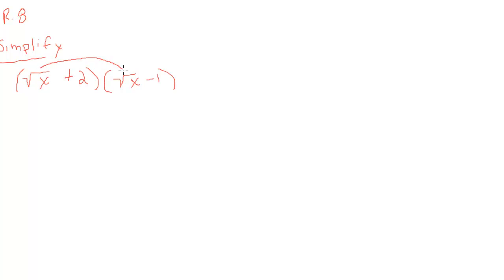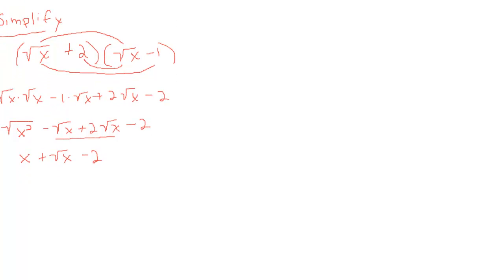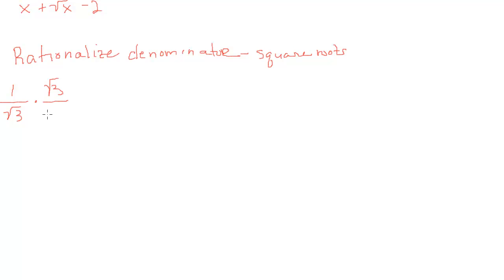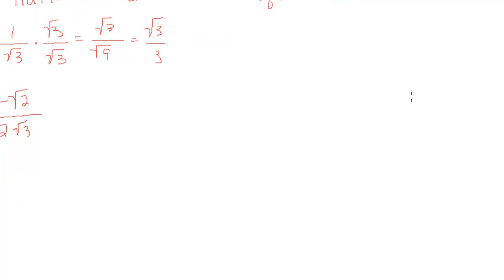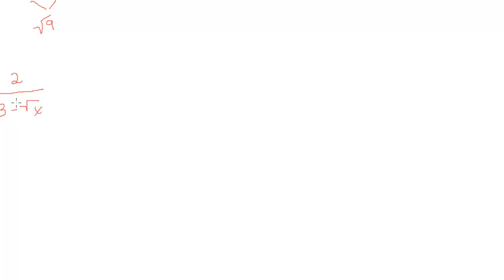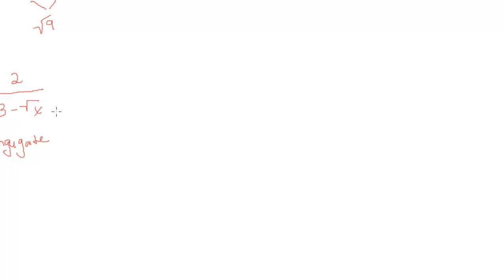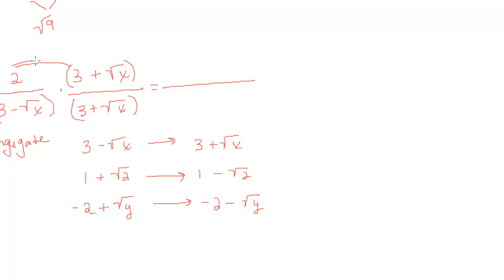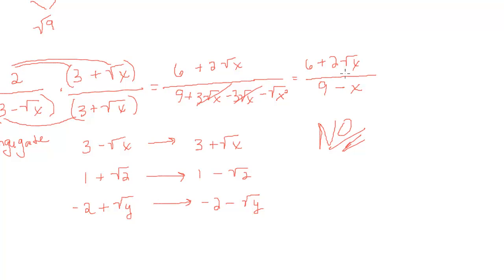R.8 Video 2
Simplifying Radiacals and Rationalizing the Denomonator